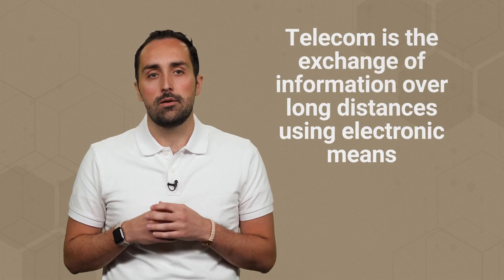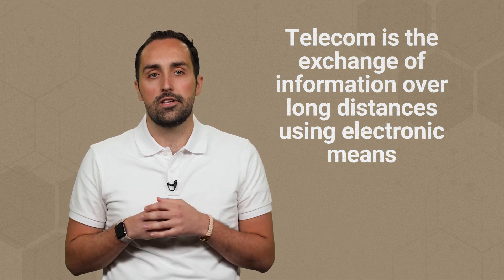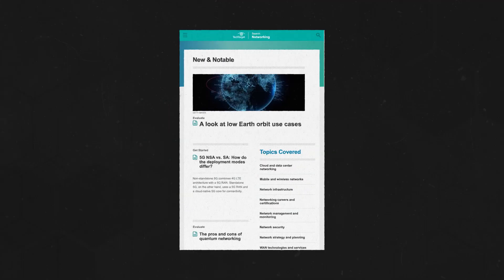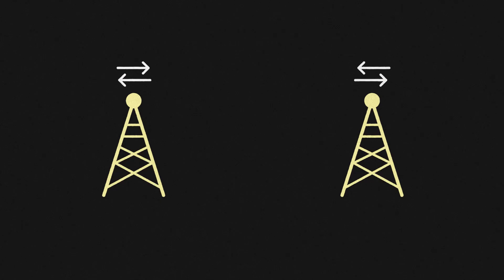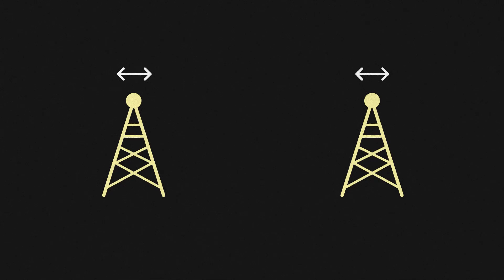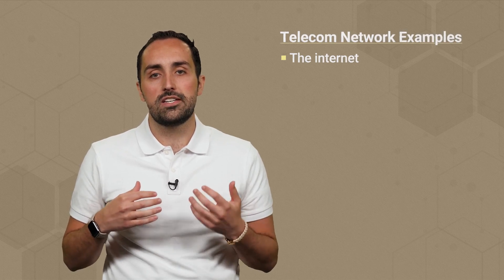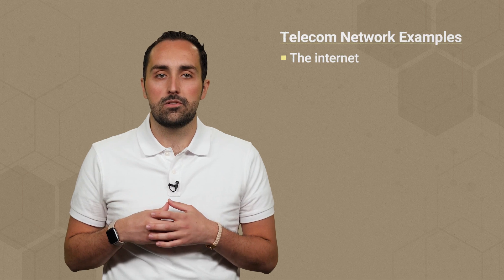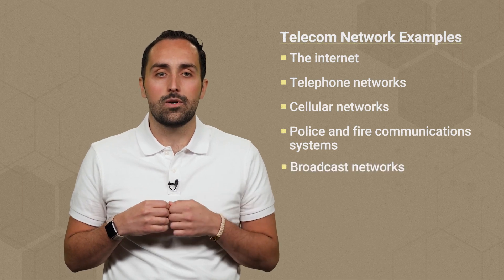What is Telecom (Telecommunications)? An Introduction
You tap into the world of telecommunications every day. Well, if you're tech-savvy enough to be watching this video, it's safe to assume. Telecom connects the digital world and is vital in the enterprise environment.